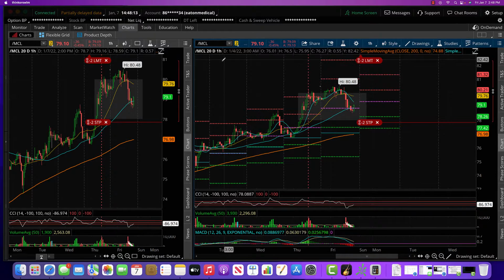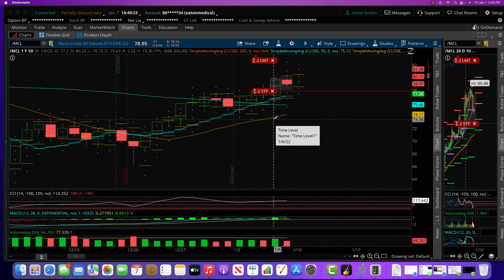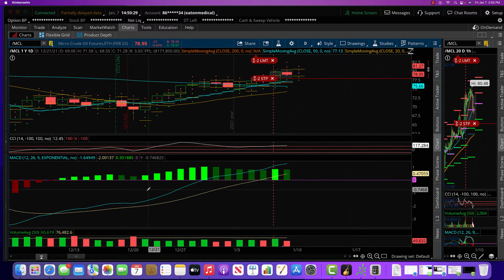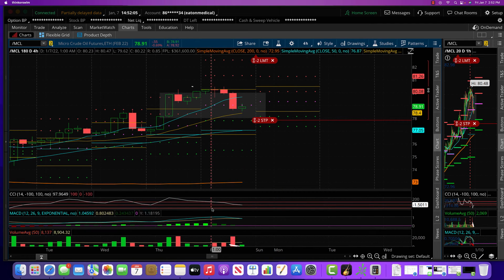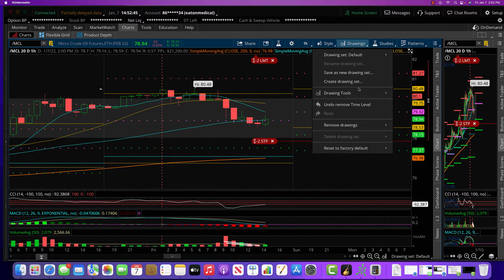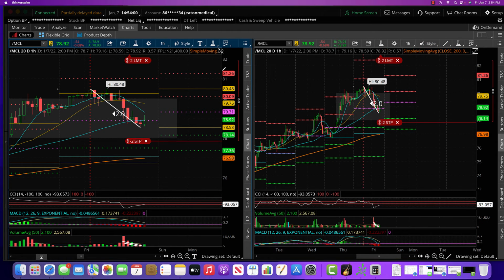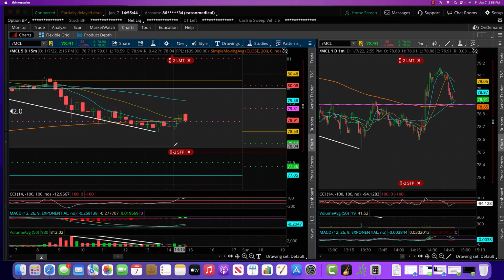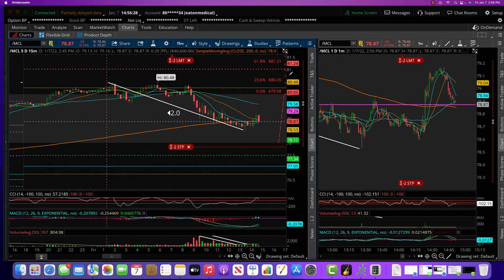Oil Price Action Wrap UP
Day trading oil?  Check this out.